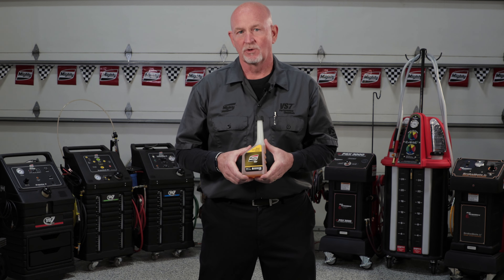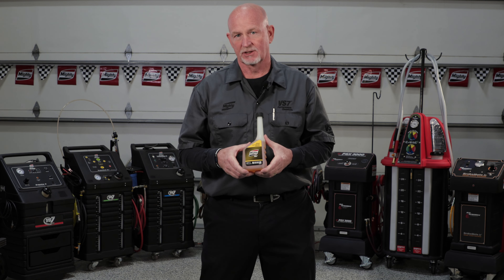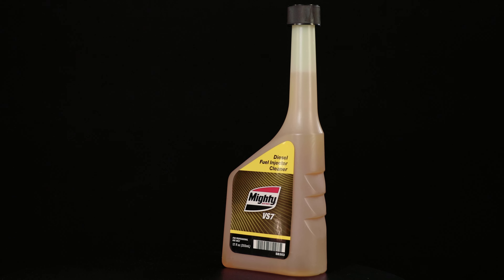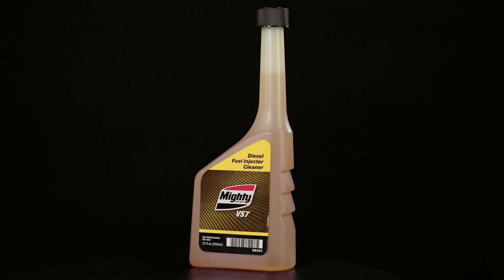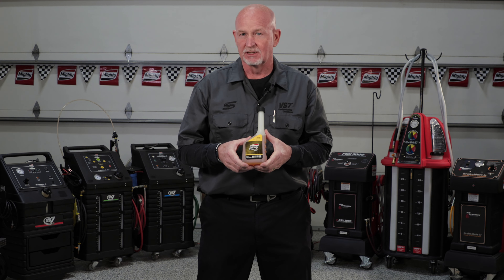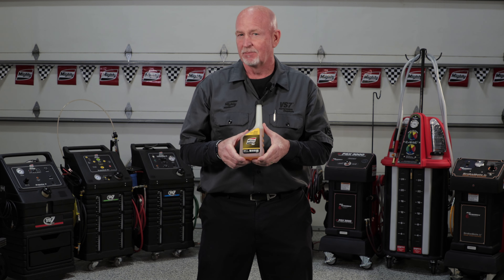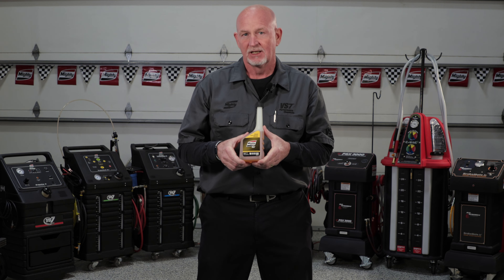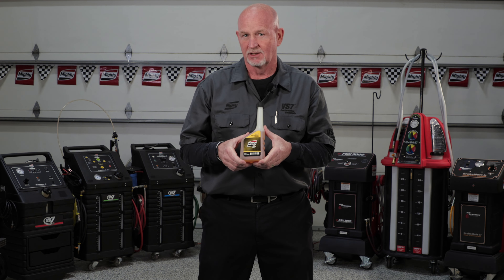14. SB303 VS7 Educational Series